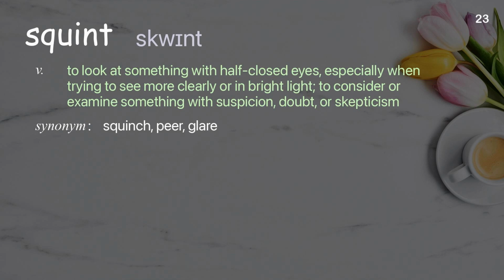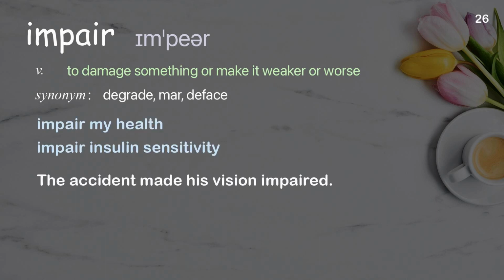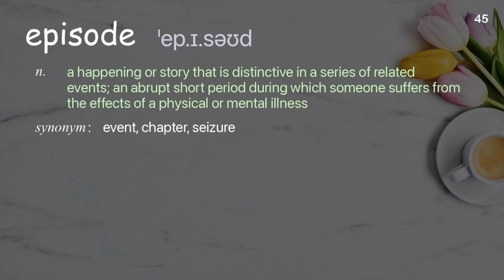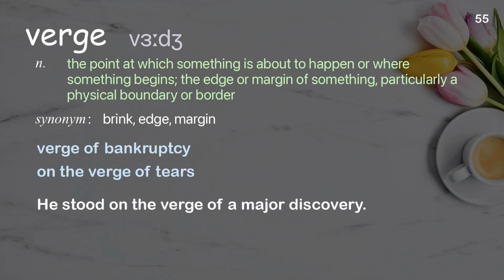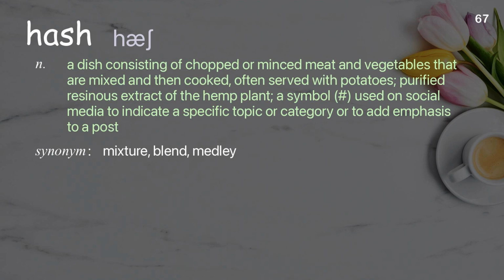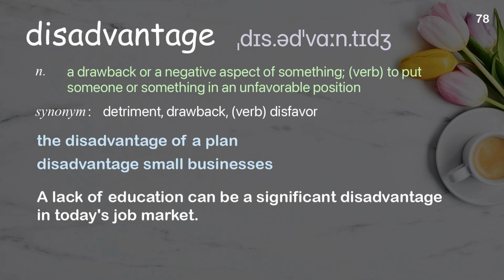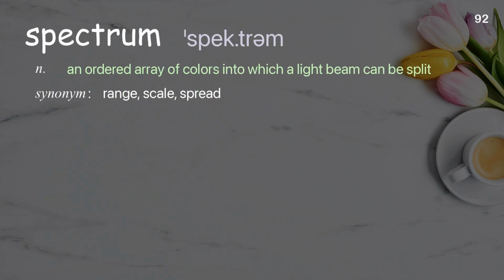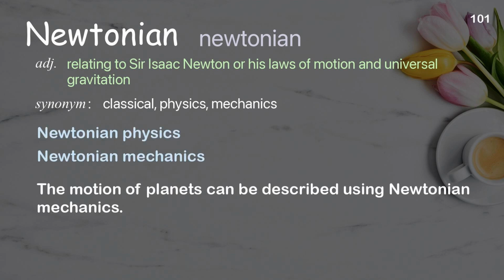114 Academic Words Ref from "How I learned to communicate my inner life with Asperger's | TED Talk"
■PLEASE NOTE

■Reference Source
Alix Generous: How I learned to communicate my inner life with Asperger's | TED Talk